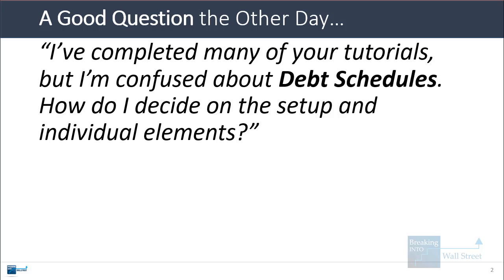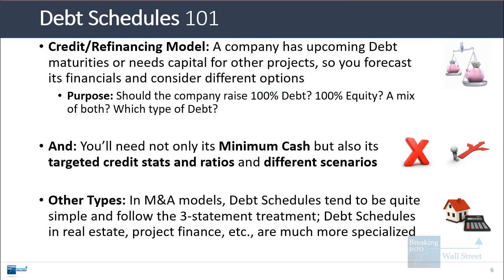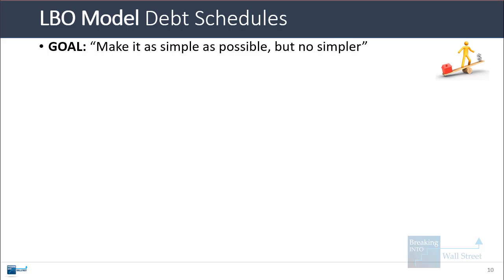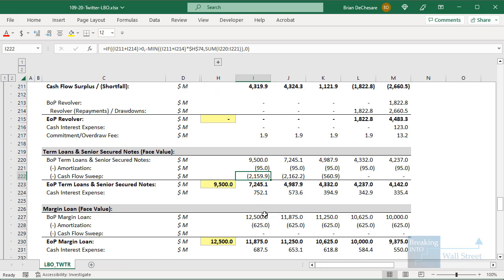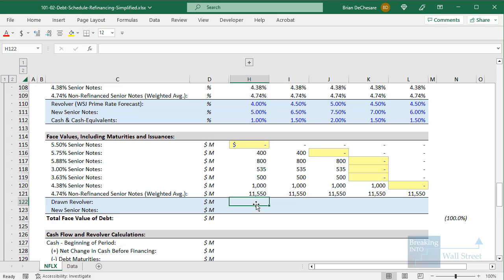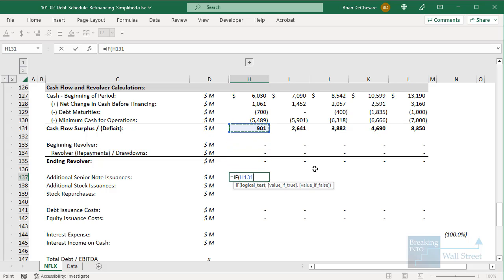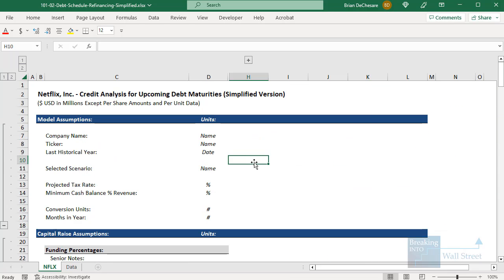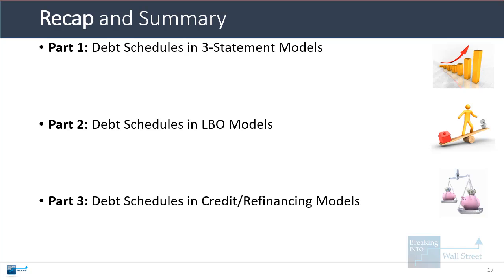The Debt Schedule in 3-Statement Models, LBO Models, and Credit Models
NOTE: There is a "typo" around the 11:30 mark, and we link to the incorrect Beginning Cash balance. It should be $6 billion instead of $6.397 billion. Please go by the Excel file and screenshots. YouTube does not allow us to correct or edit videos.

0:00 Intro

1:53 Summary of Debt Schedules by Model Type

5:37 Debt Schedules by Complexity and Features

7:22 Debt Schedules in 3-Statement Models

9:46 Debt Schedules in LBO Models

15:07 Debt Schedules in Credit or Refinancing Models

31:40 Recap and Summary